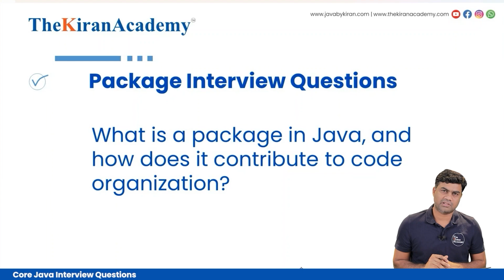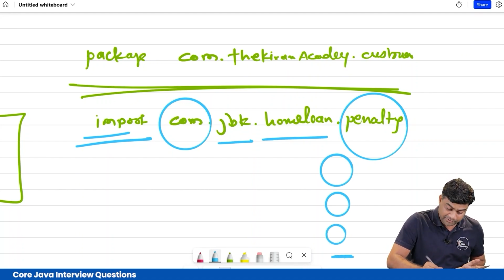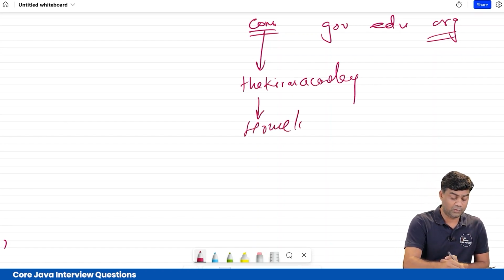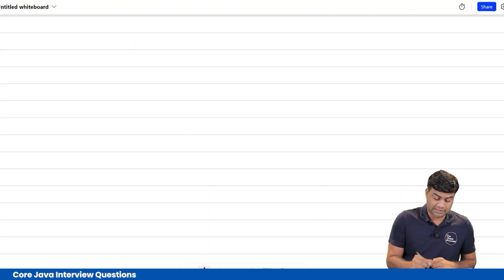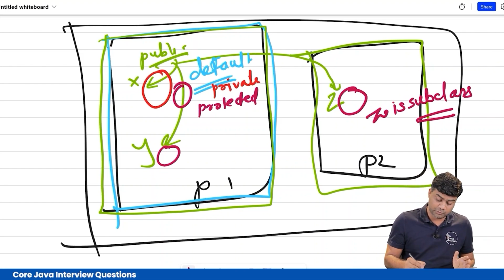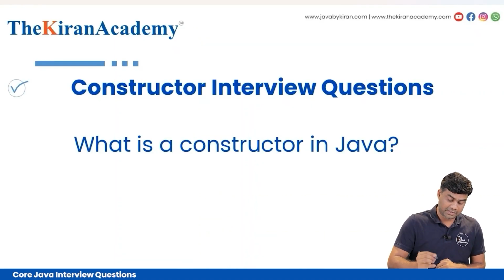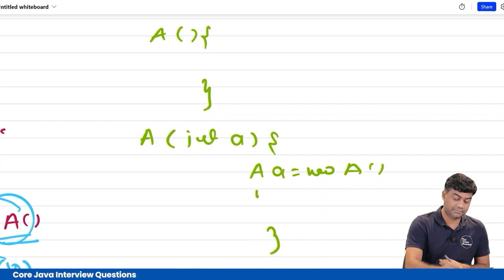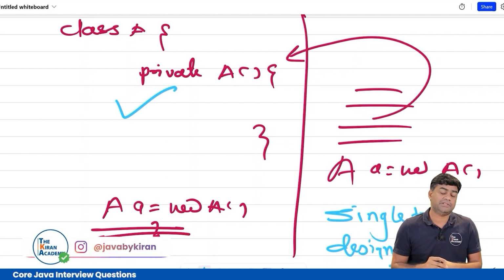Java PLACEMENT Questions | 1 Day Revision: Package, Access Modifier, Constructor | Full Video #2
Preparing for a Java interview? This video covers essential Java concepts commonly asked about in interviews: packages, access modifiers (public, private, protected, default), and constructors. Whether you're new to Java or refreshing your skills for an upcoming coding challenge, this video will give you the knowledge to confidently tackle these questions.
Watch this video until the end for essential information to aid you. If you have any inquiries, don't hesitate to drop a comment; we'll be delighted to offer assistance.

✅This session will cover the topics listed below.
00:00 Java Interview Questions on Package
09:37 Java Interview Questions on Access Modifiers
18:46 Java Interview Questions on Constructor

✅Anyone who is passionate about full-stack web development and has a bachelor's degree
✅Software development professionals seeking to enhance their careers
✅IT individuals with a bachelor's degree seeking to switch to full-stack development
✅Project managers and product managers are aiming to upgrade their skills
✅Anyone who is interested in starting a full-stack developer portfolio